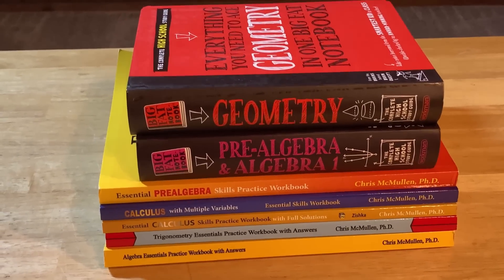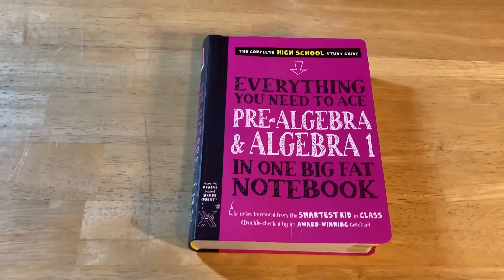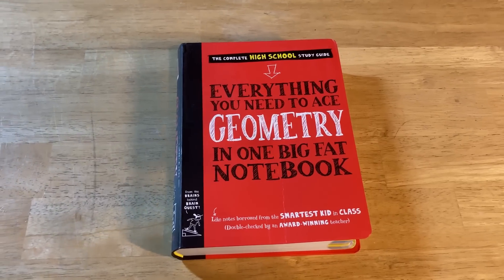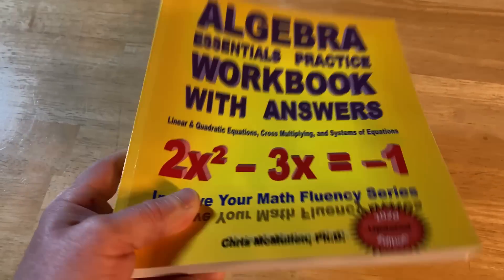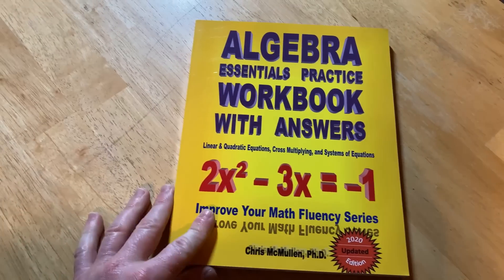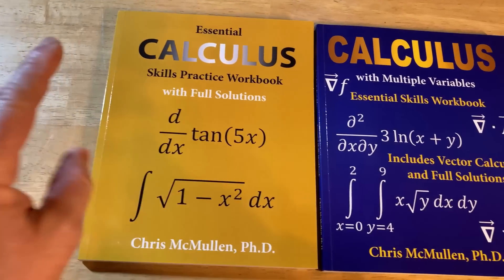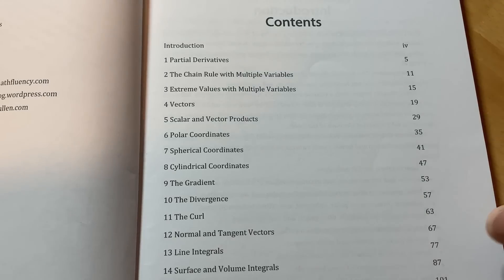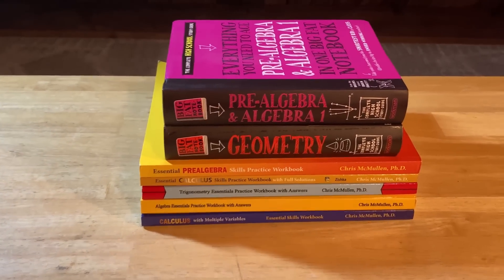Epic Math Workbooks for Self Study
In this video I will show you widely available, affordable, math workbooks that contain answers to all of the problems. You can use these for self-study or to supplement a course. The topics include Pre-Algebra, Algebra, Geometry, Trigonometry, Calculus, and Multivariable Calculus. Here are the books.

Essential Pre-Algebra
Pre-Algebra and Algebra I Notebook
Geometry Book
Algebra Essentials Workbook
Trigonometry Book
Essential Calculus
Calculus with Multiple Variables